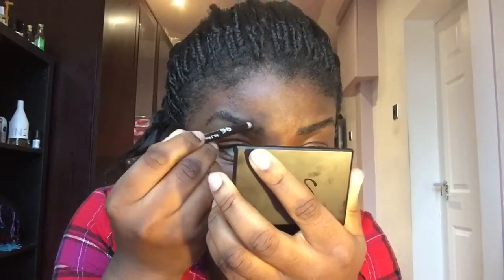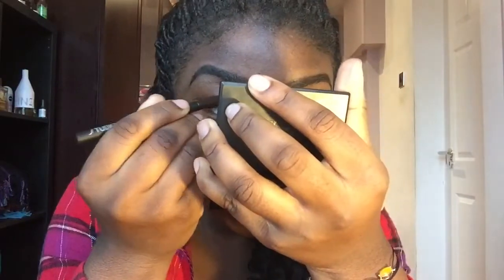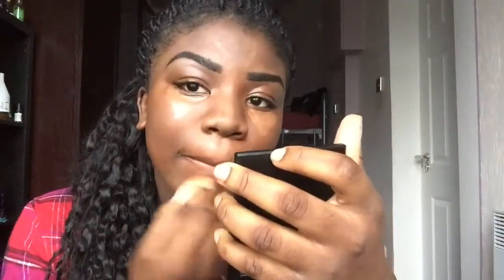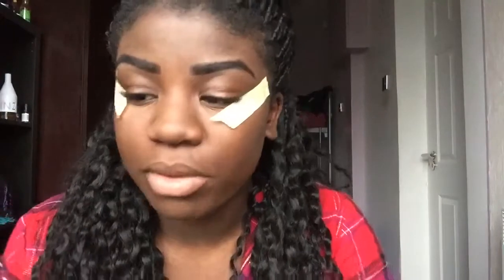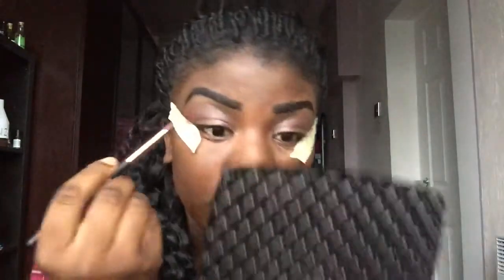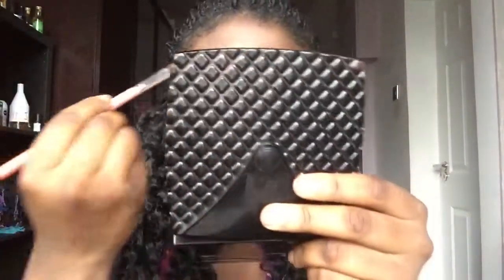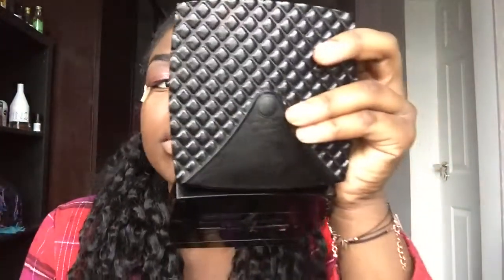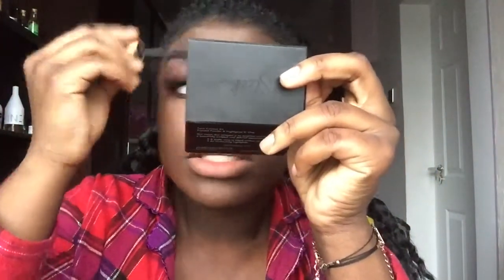Cheeky Make up Tutorial, Featuring NAKED Face!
Yes yes first of many Make up tutorials to come, I can feel it in my blood of bloods. By no means am I an expert. But I am pretty darn goo... Weekly Gilda videos coming your way!